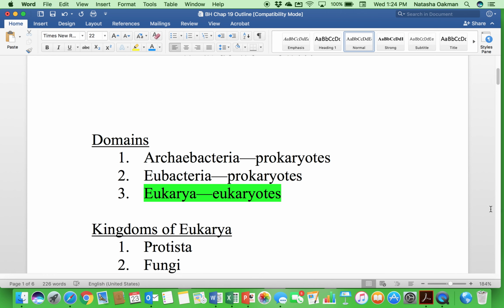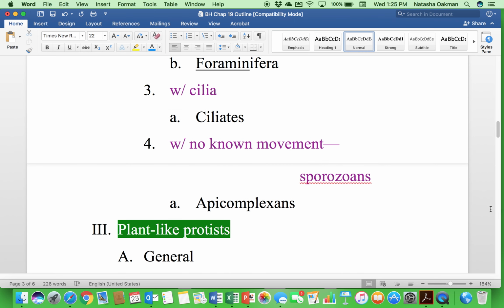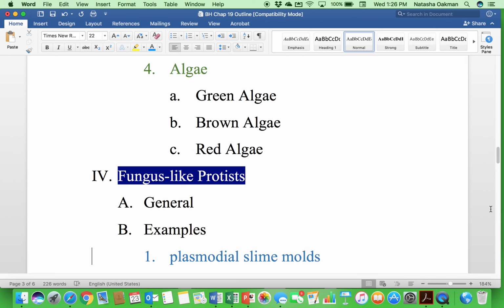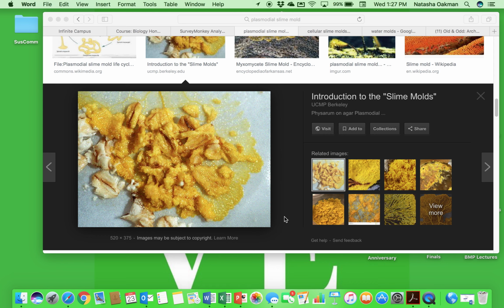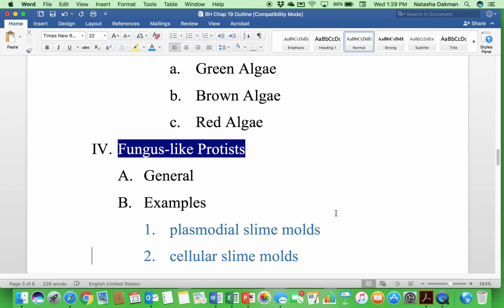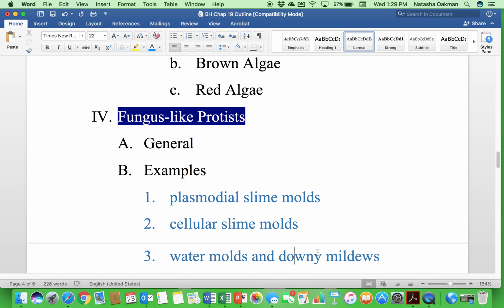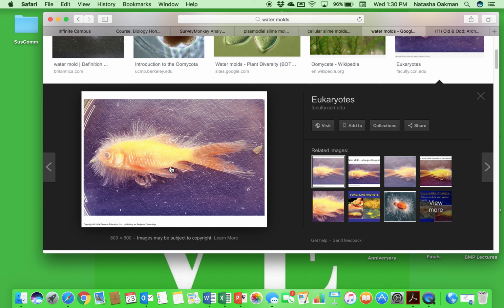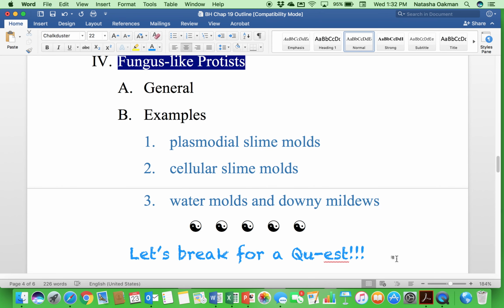BioHonors 01/23/19 Fungus-like protists